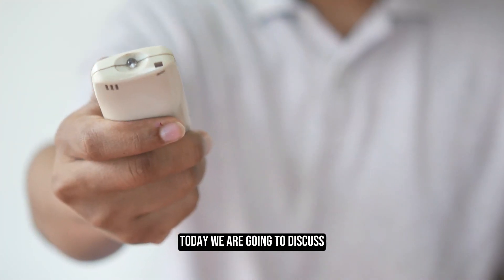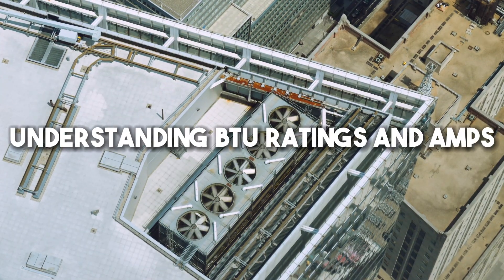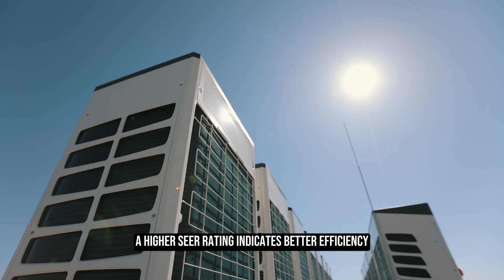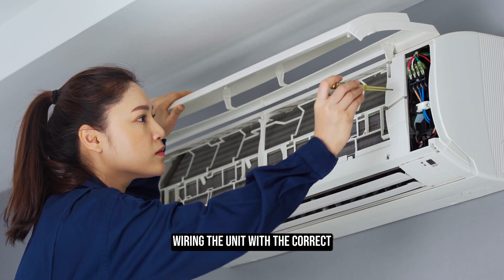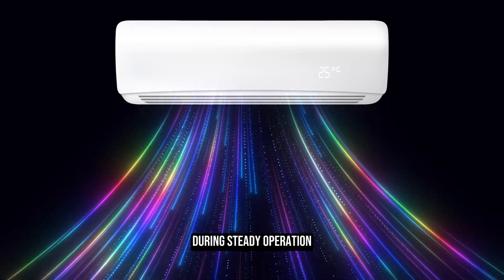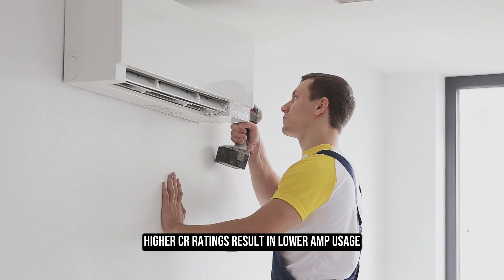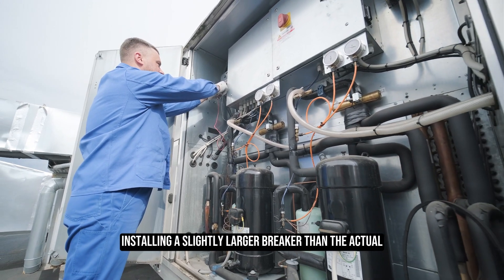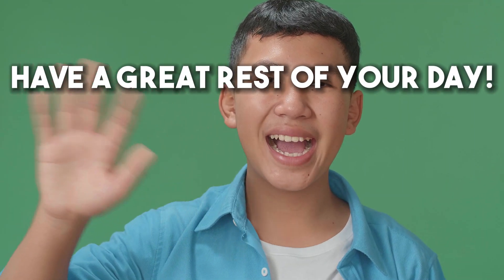How Many Amps Does A 12000 BTU Mini Split Use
Curious about the electrical requirements of a 12,000 BTU mini-split system?

Join us in this informative video as we break down the amperage usage of a 12,000 BTU mini split. We'll explain how to calculate the amps, discuss important factors that can affect amperage, and offer tips for efficient operation. Whether you're planning an installation or just want to understand your system better, this video has you covered.